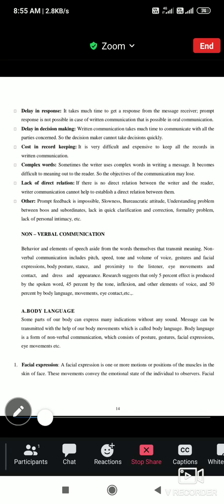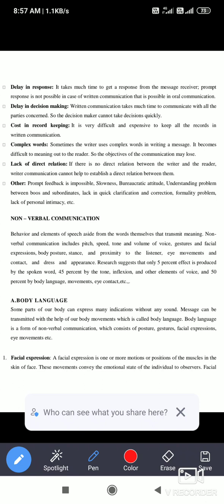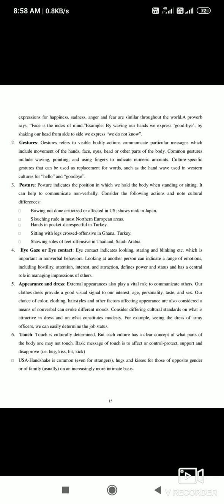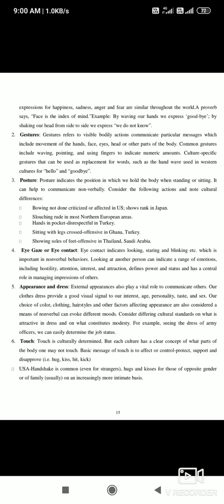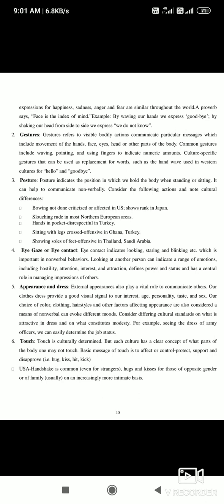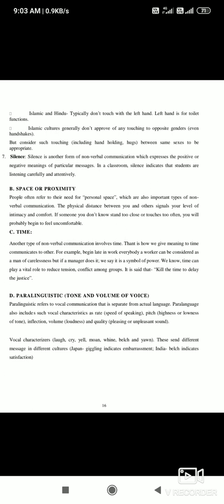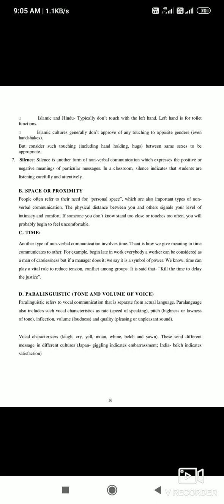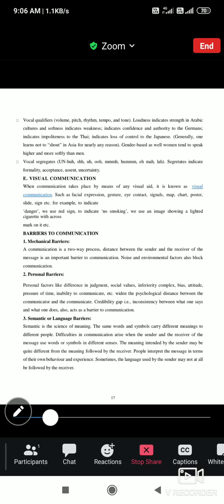Business communication Non-verbal communication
Body language Pestures, postures